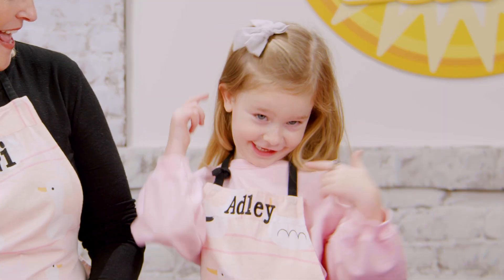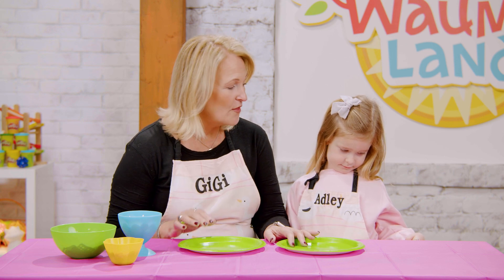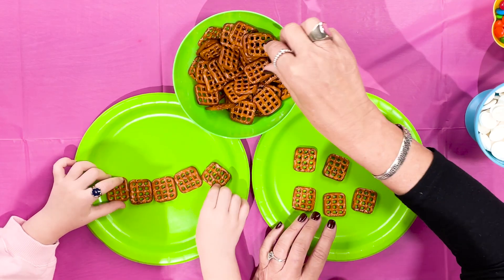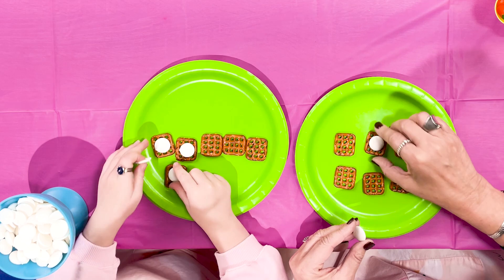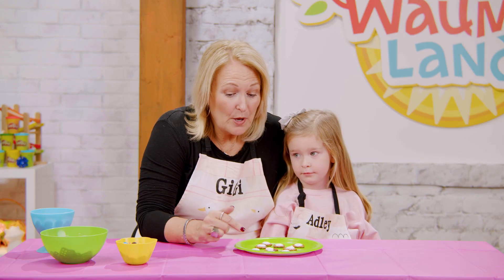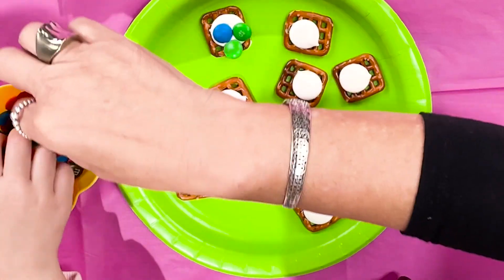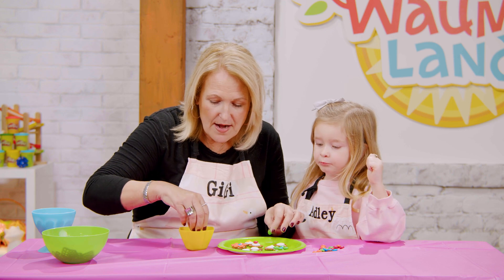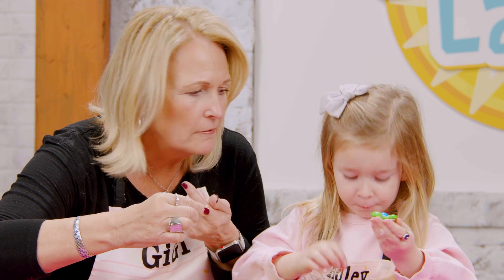Flower Pretzel Bites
Gigi and Adley make some fun and colorful pretzel flowers! Have fun watching them make this yummy spring treat, and then go make your own!